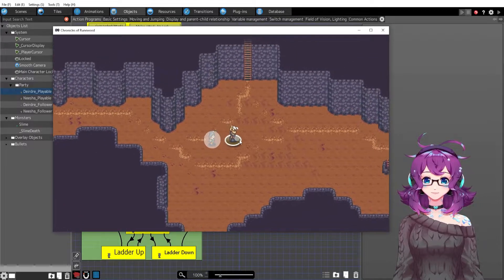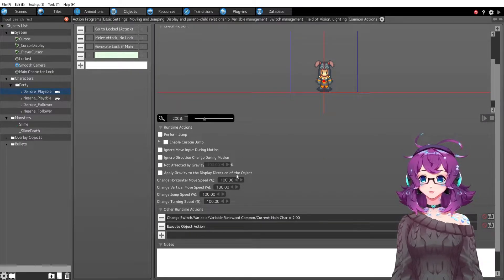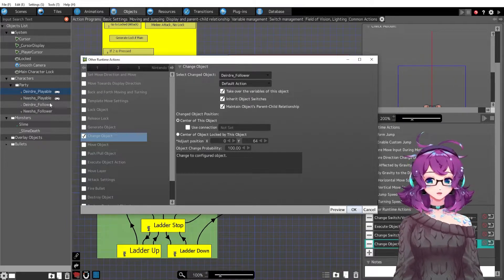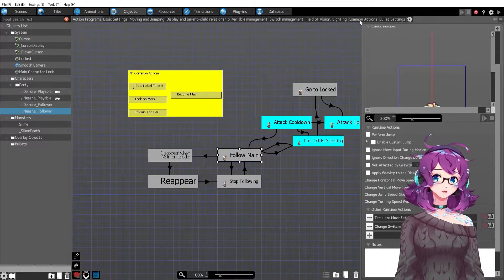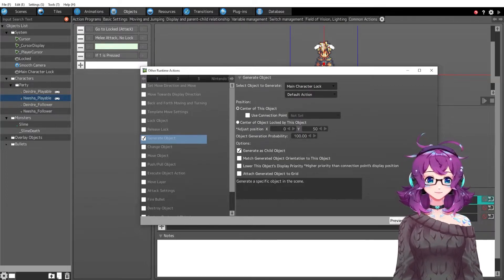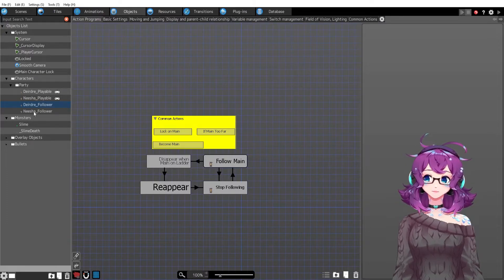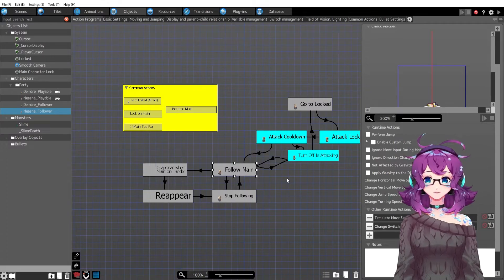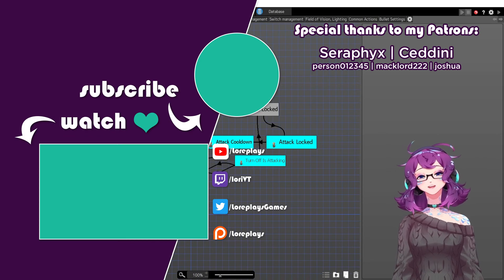Switch between controlling different party members! | Pixel Game Maker MV Devlog [11]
This devlog shows my progress in making a rudimentary party system in my game! I made it so that you can switch between party members at will by simply pressing a number. There's also a following system kinda like RPG Maker. This first video shows how the party member follows another character, and how you can switch to control a different party member!

Socials & Links
Watch me on Twitch! I stream Mondays, Tuesdays, and Thursdays at 8pm EST.